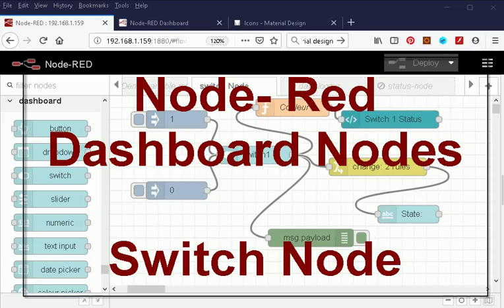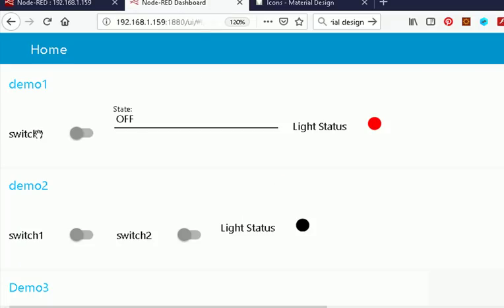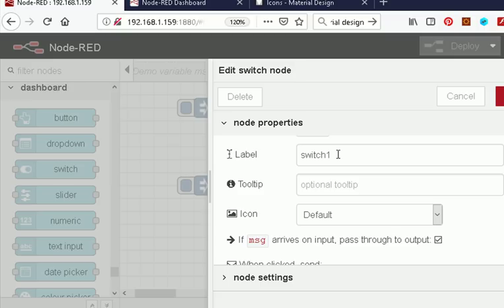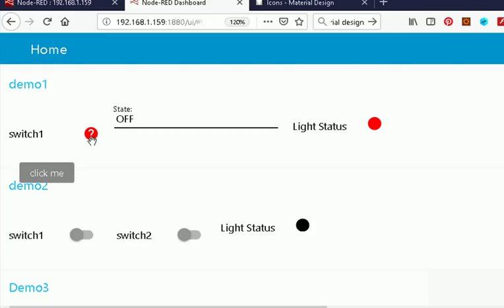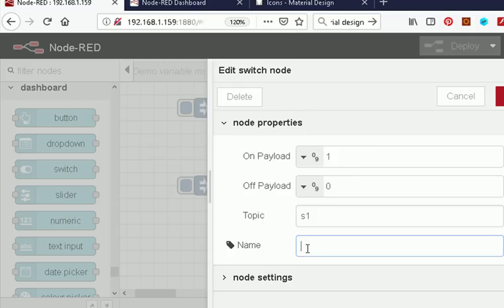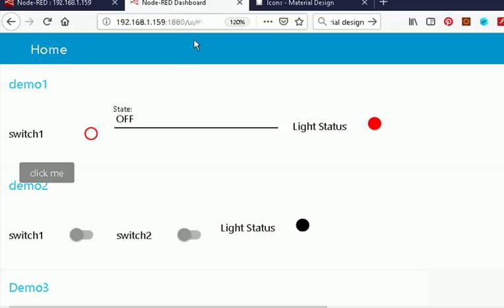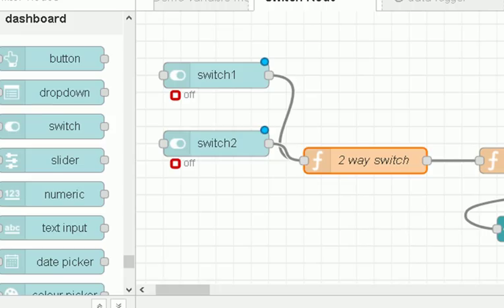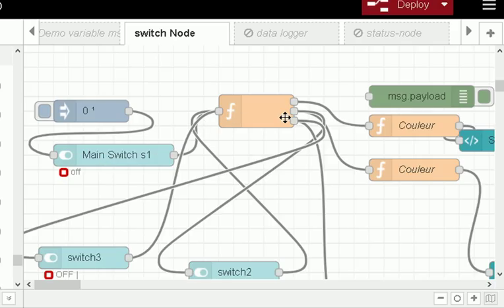Using the Node-Red Dashboard Switch Node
In this video we take a detailed look at how to use the dashboard switch node.

We start with an overview of the basic properties. We look at setting the name topic and payload and customising the switch icon using material design icons.

We look at initialising switches and the initialisation payload
We then look at an example of creating a two way switch which is the type found for controlling a light from two locations.

We then finish by looking how to control several switches from a single switch by applying feedback to switches.

Flow Download